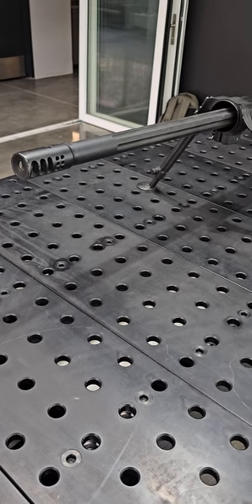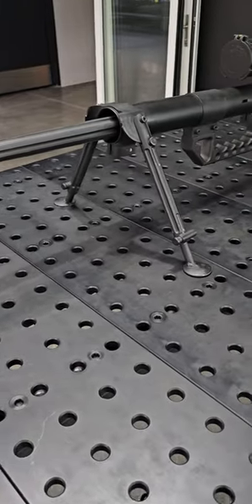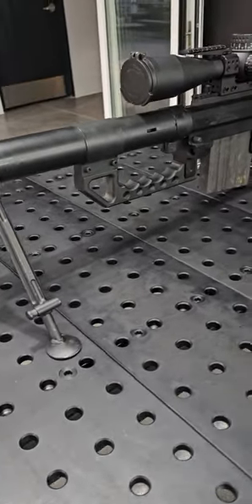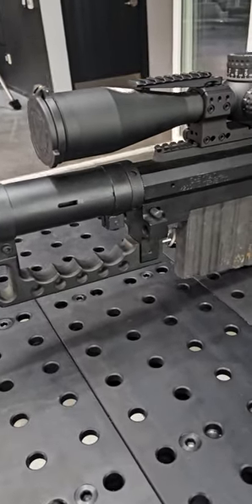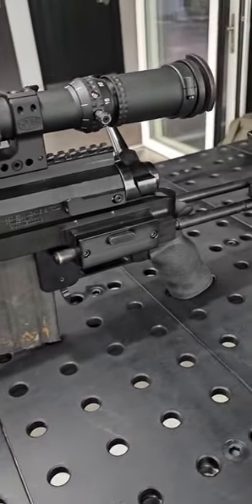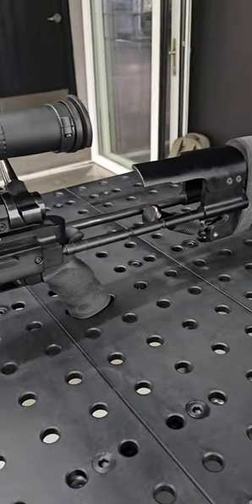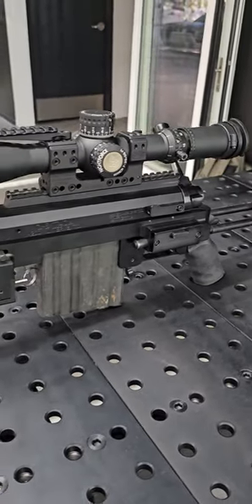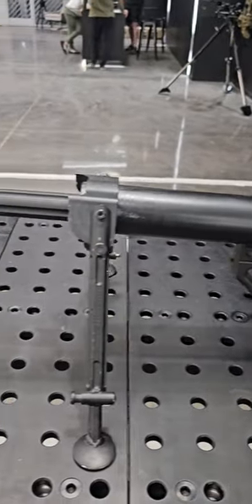Cheetah M200 Intervention!!! Grail Gun!